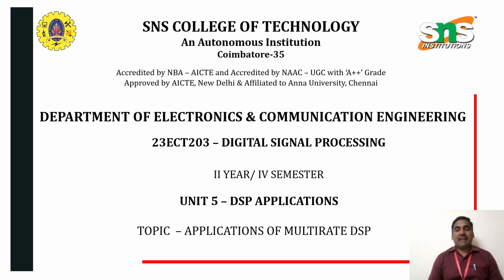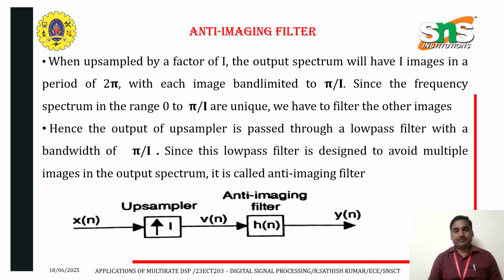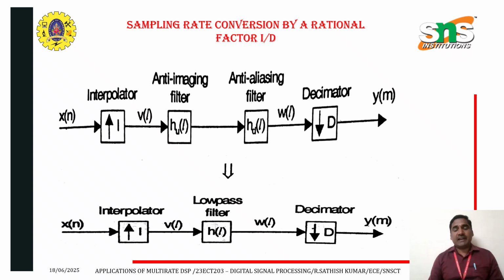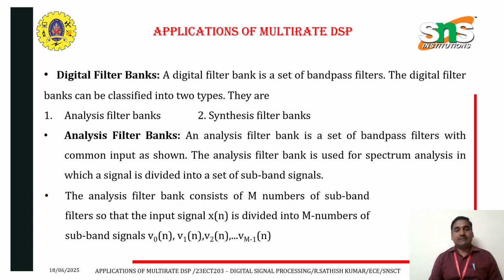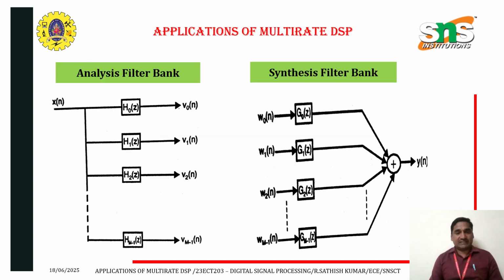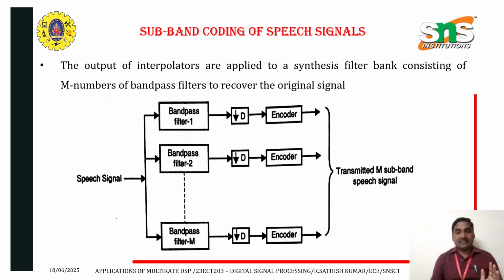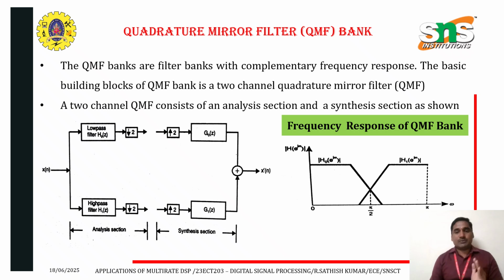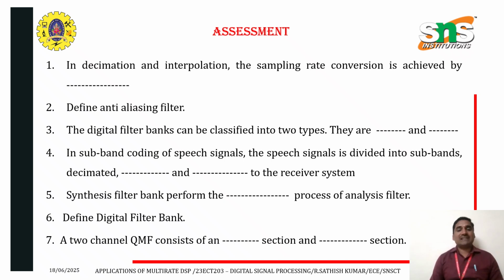Applications of Multirate DSP | Digital Signal Processing | SNS Institutions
A digital filter bank is a set of bandpass filters. The digital filter banks can be classified into two types. They are Analysis filter banks and Synthesis filter banks. The analysis filter bank is used for spectrum analysis in which a signal is divided into a set of sub-band signals. A synthesis filter bank is a set of bandpass filters used to combine or synthesis a number of sub-band signals into a single composite signal.